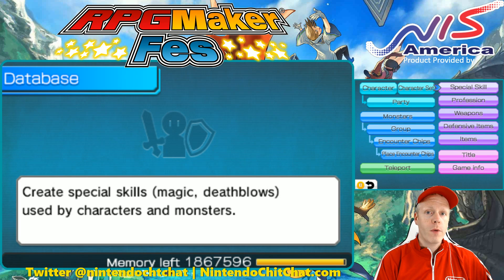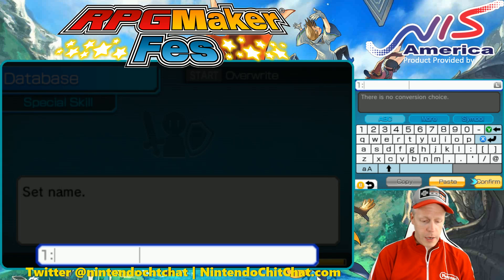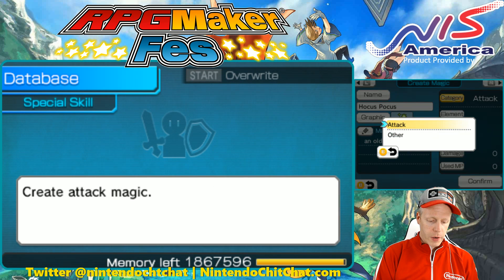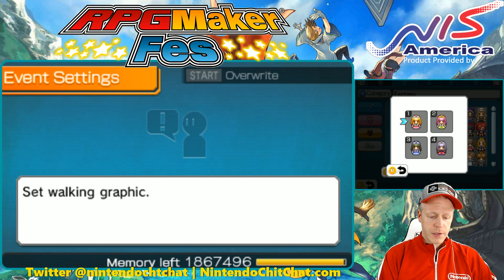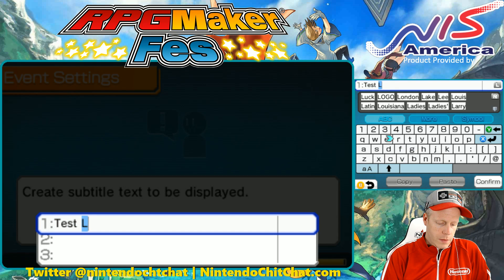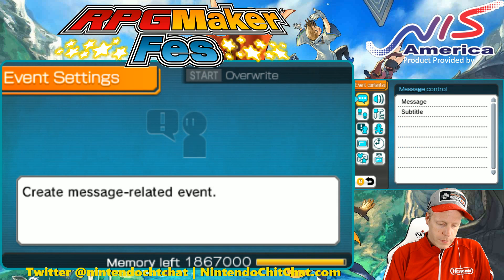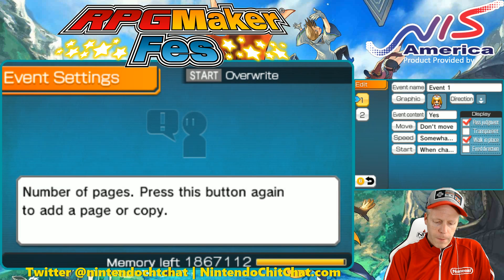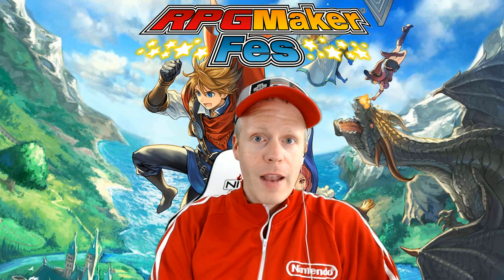RPG Maker FES - Character Learns A Skill - Tutorial [Nintendo 3DS | NIS America]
RPG Maker FES - Character Learns A Skill - Tutorial.. Product provided by NIS America!

In this basic tutorial Eddy shows how to make a character learn a skill. Be sure to take advantage of all sample data in game from the test map, character, items, weapons, events, and more.

 If you have any tips, suggestions, or other helpful advice please share in the comments below.

Ad copy:

Ready to become a game developer?

RPG Maker Fes makes it easy to develop any RPG you can imagine without any programming knowledge! Simple but powerful tools let you bring to life the amazing stories in your head! Customize characters, stories, combat and more to become the next great developer! Then, share your creations and play other users' games with RPG Maker Player! What story will you share?